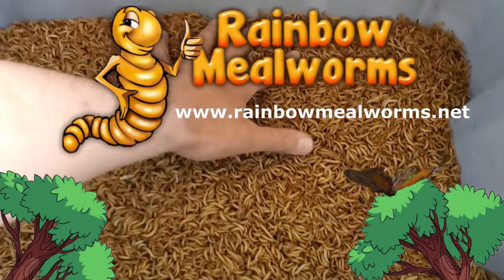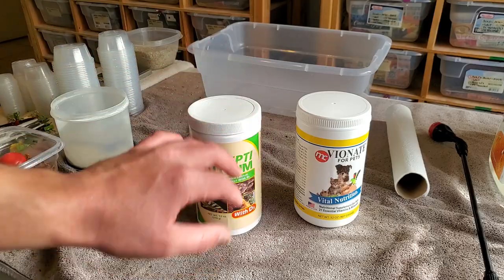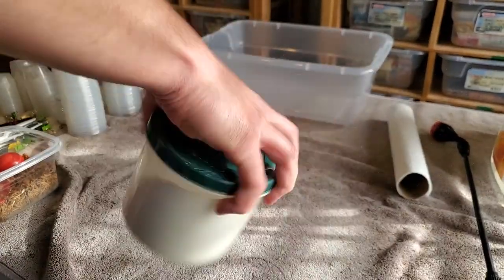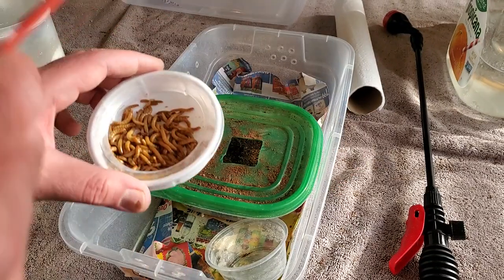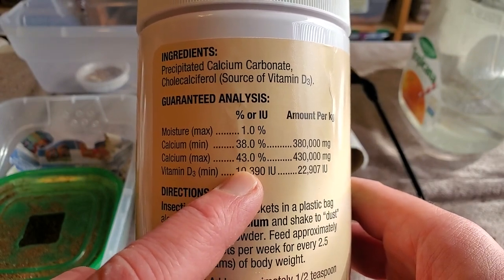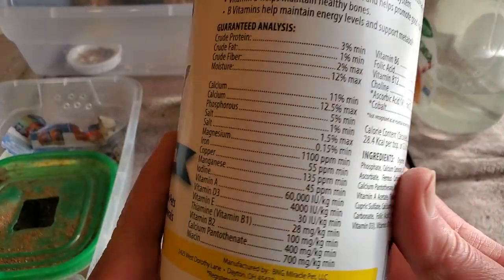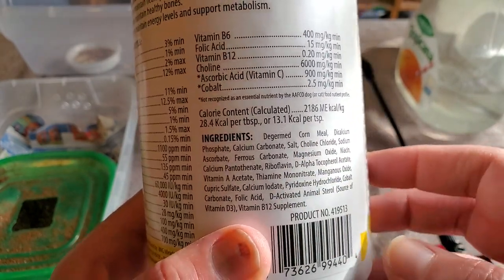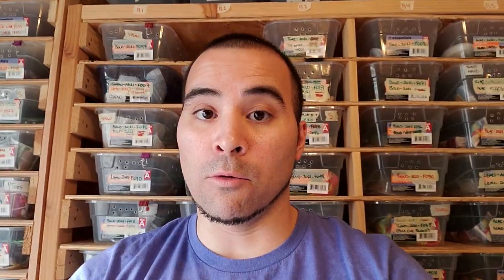How to SUPPLEMENT your LEOPARD gecko | 2022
Hey Gecko guys and gals!
We are back with another video on leopard gecko care!

In this video specifically, we go over the very necessary method of calcium and vitamin supplementation that is required for most leopard geckos in captivity.

We have used this method successfully for about 4 years now and 3 breeding seasons, and have no complaints. We acquired most of these tactics from the great leopard gecko breeders before us, and are simply just passing on their knowledge and wisdom to succeed.

If you have or are thinking about getting a leopard gecko, they are very easy to care for and make amazing first pets. However, one thing they cannot do without is supplementation. Please give this video a watch if you are in the market for a leopard gecko, or looking to breed leopard geckos.

As always my friends, I am here to support your passion and love for reptiles and specifically leopard geckos, through my own experiences and passions for the species as well.

* P - e - a - c - e * (heart) (heart)